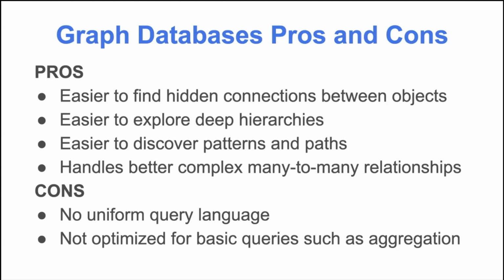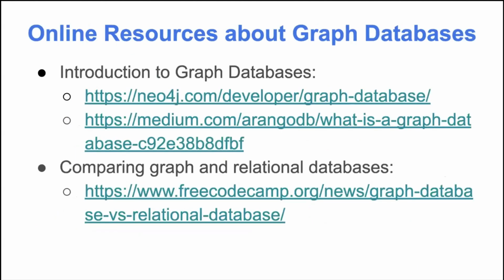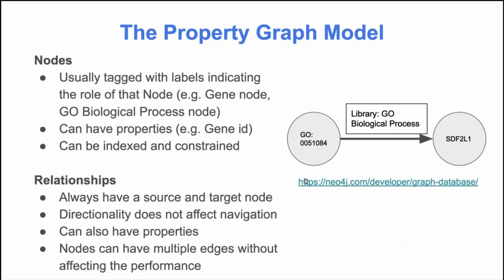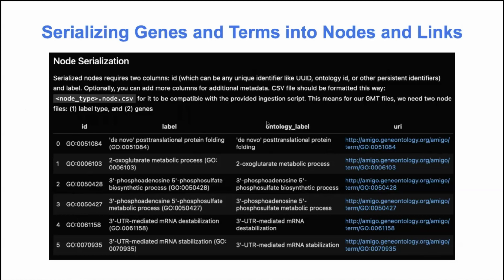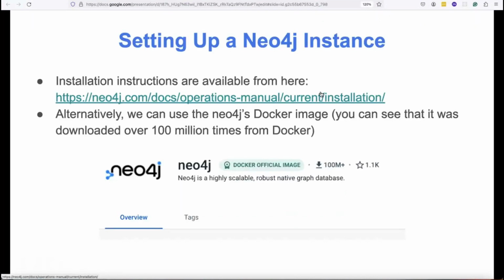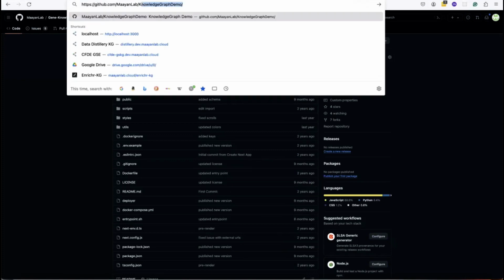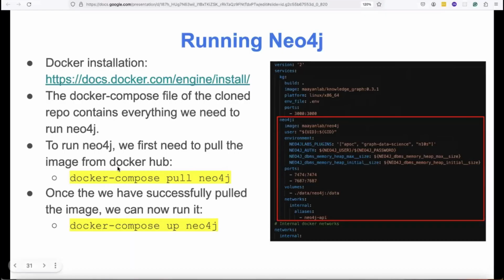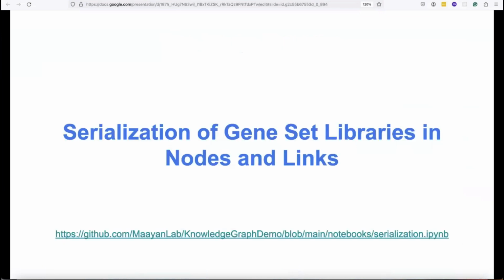BSR6806 - Lecture 7 - Part 2 - Knowledge Graphs - Neo4j - Erol Evangelista - ISMMS - Spring 2024